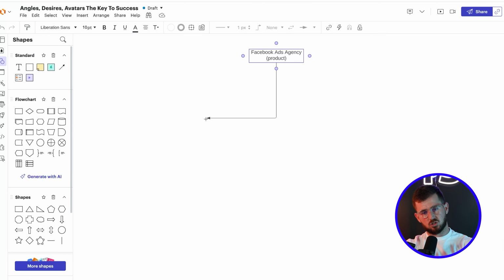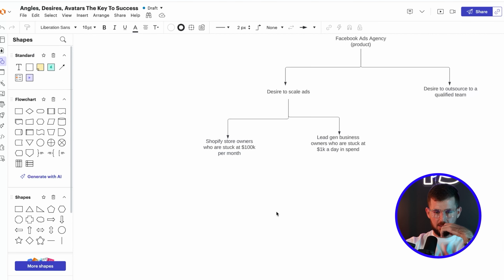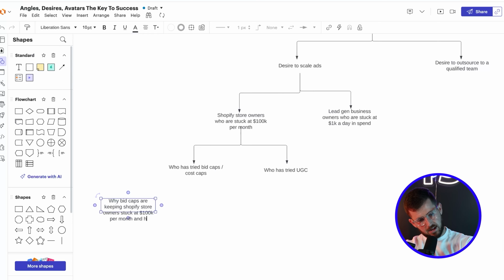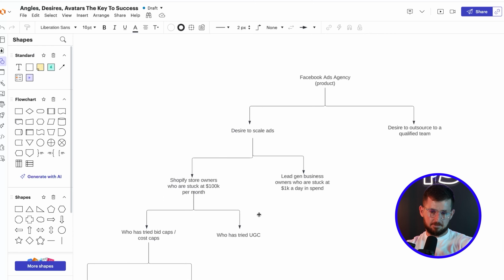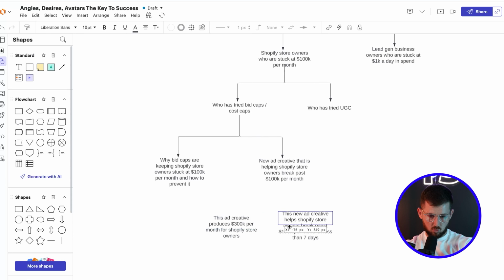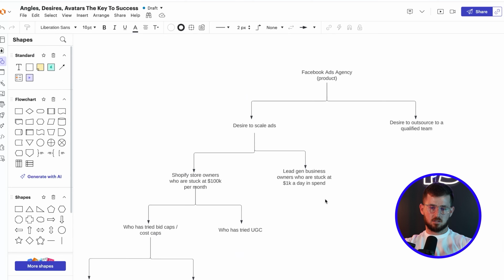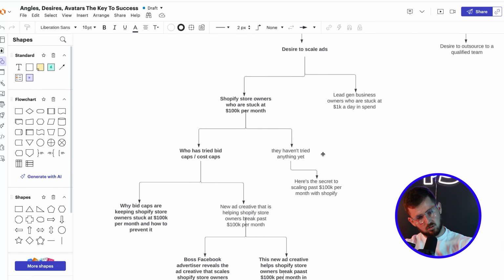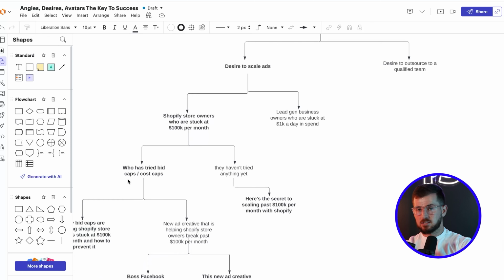Little Known Facebook Ad Mistake That Is DROPPING Your ROAS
The Biggest Facebook Ad Mistake That Is Killing Your Results

Are you struggling with your Facebook ads and not seeing the results you expect? In today’s video, I cover one of the biggest mistakes advertisers make when it comes to creative testing—focusing on small changes instead of taking big swings with your ad strategy. Many advertisers waste time testing minor details like colors when they should be focusing on what truly matters: understanding your product, customer desires, and crafting compelling hooks and angles.

I’ll walk you through the process of identifying your product’s key desires, understanding customer avatars, and creating impactful ad hooks that address market sophistication. Learn how to design ad creatives that capture attention, speak directly to your audience, and ultimately drive better results. Stop testing minor tweaks and start making bold moves that will transform your ad performance!

-Nick Theriot